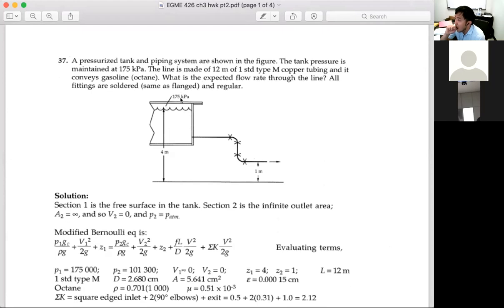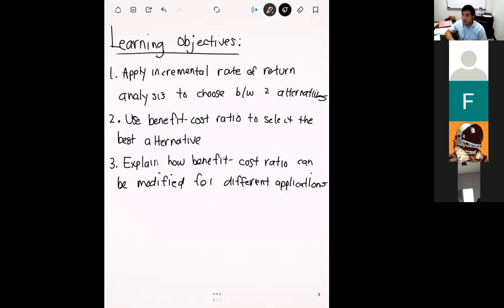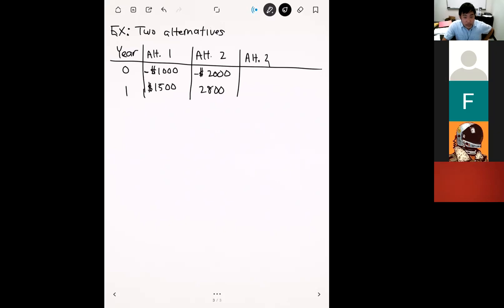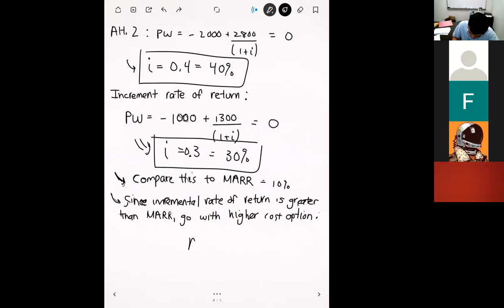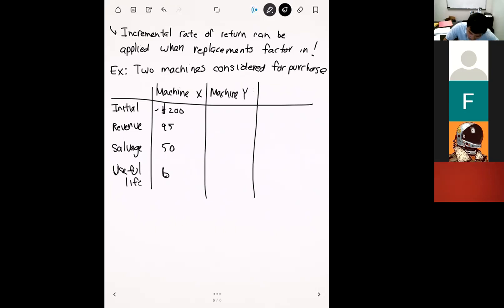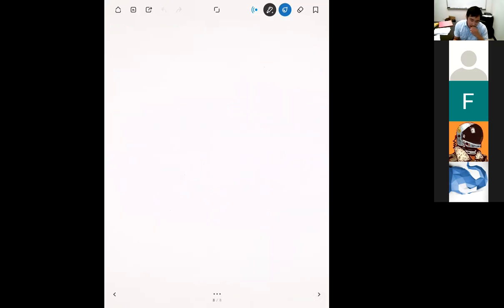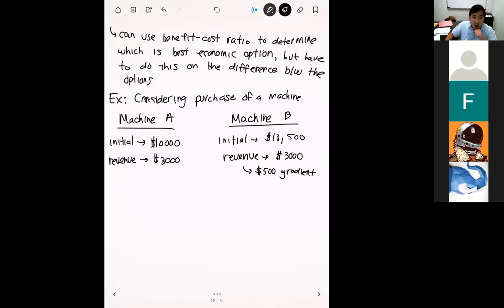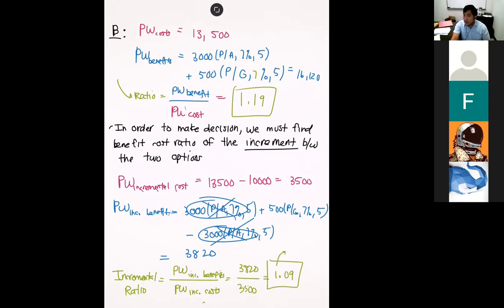EGME 401 FALL 2021 Week 6 Lecture 1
Week 6 - Lecture 1: Rate of Return Analysis and Benefit-Cost Ratio